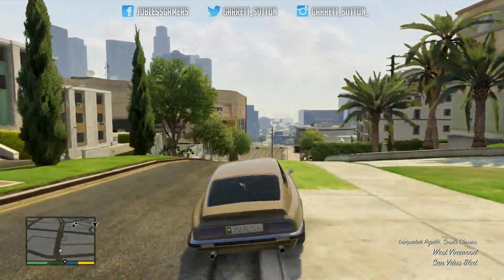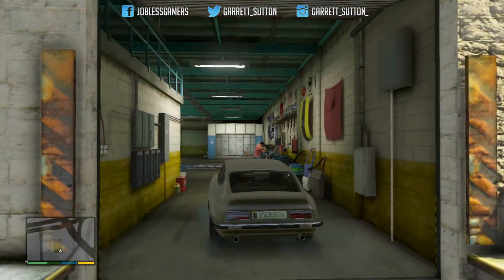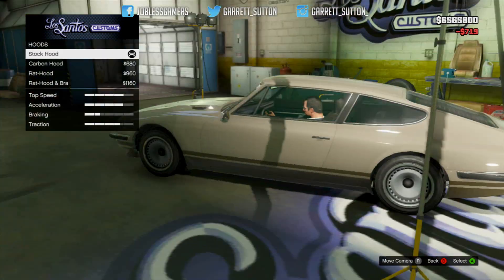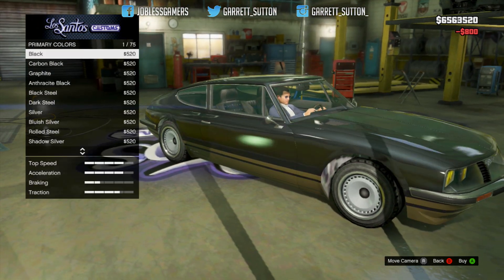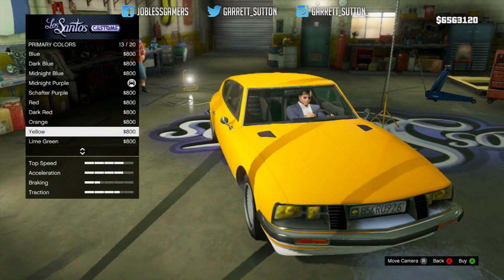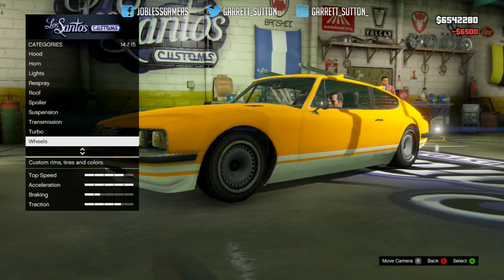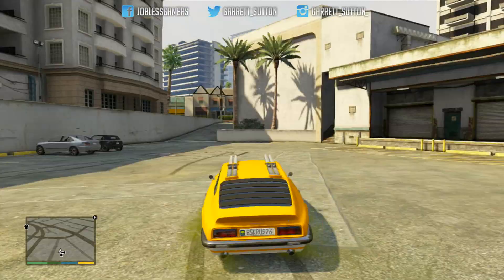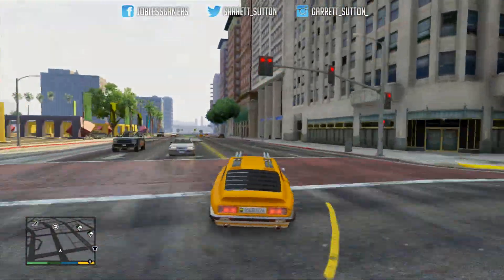GTA 5 Online "Lampadati Pigalle" Car Customization Showcase - Hipster DLC (GTA V)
GTA 5 Online "Lampadati Pigalle" Car Customization Showcase - Hipster DLC - GTA 5 Cars Hipster DLC Declasse Rhapsody Car review GTA 5 Hipster DLC. Car Customization GTA 5 Review for the Hipster DLC. Heists

Express your incredible individualism and stand out from the herd with The post ironic, artisanal, organic, entirely independent, 100% re-claimed "I'm Not a Hipster" Update now available for Grand Theft Auto Online. This new content update features new retro print tees, skinny jeans, hairstyles, tattoos, animal masks and more, as well as additional enhancements to general gameplay to ensure the world is constantly evolving.